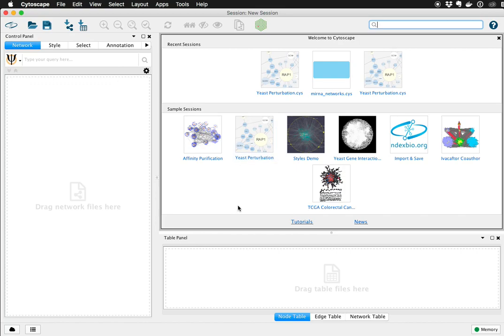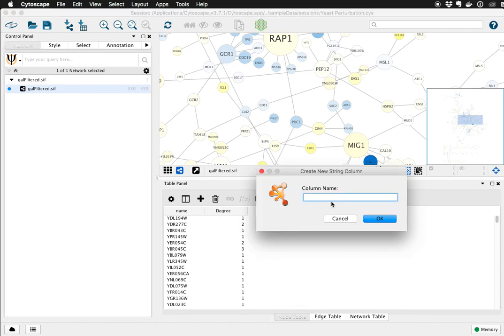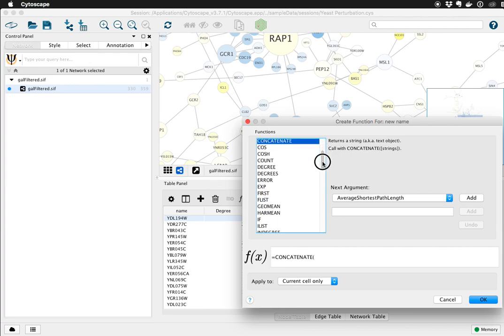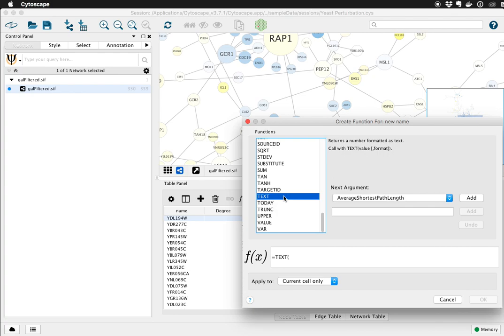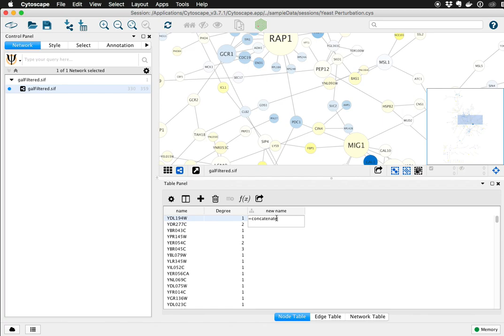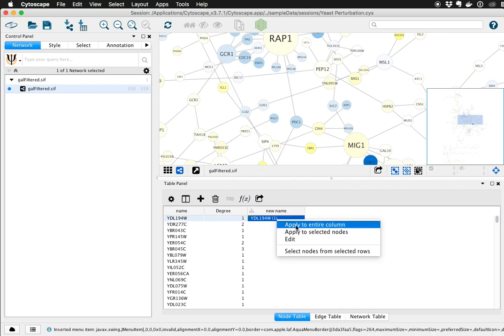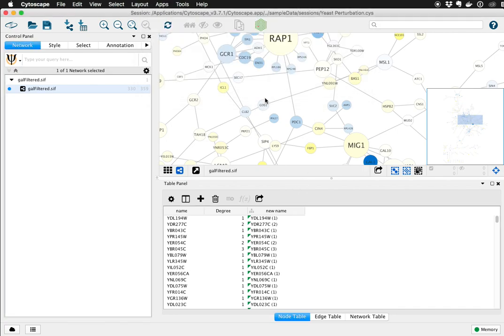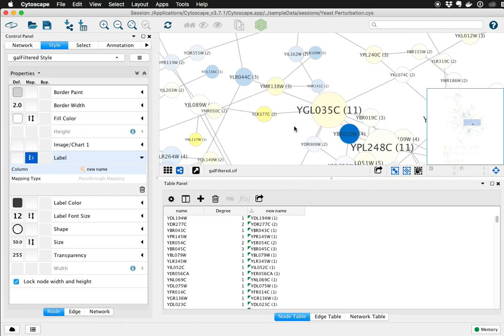Text Equations in Cytoscape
Have you ever wanted to label nodes with the contents of two or more columns? The trick is to make a new column that concatenates those values and then map Node Label to it. Concatenation is one a handful of functions that Cytoscape support for text manipulation using equations.

Cytoscape is a free, open source platform for network analysis and visulization.